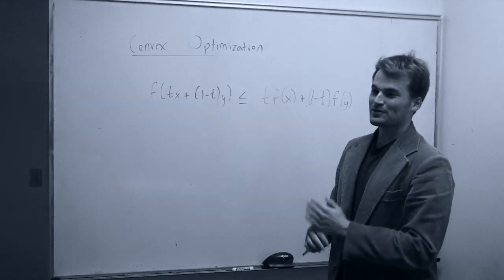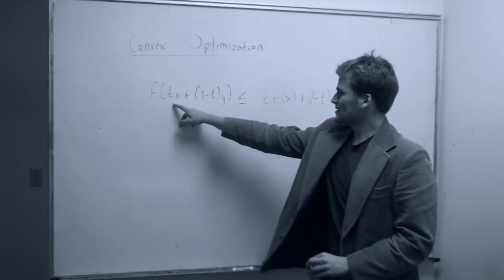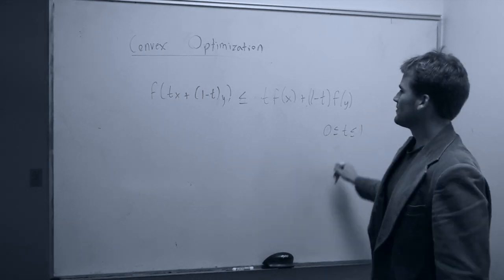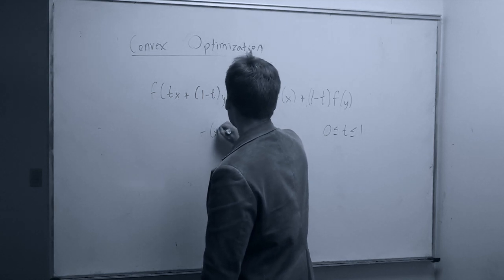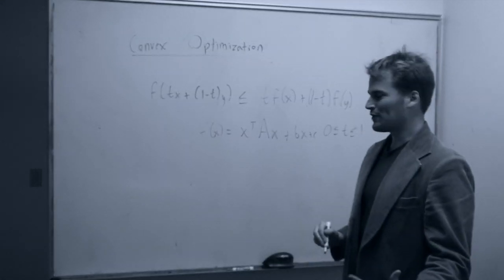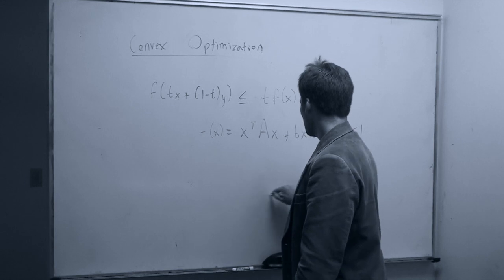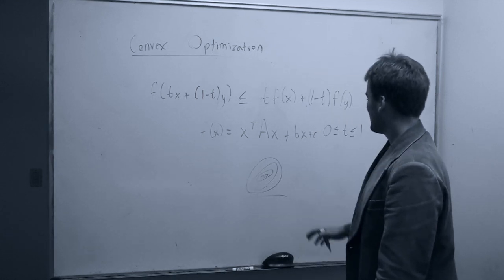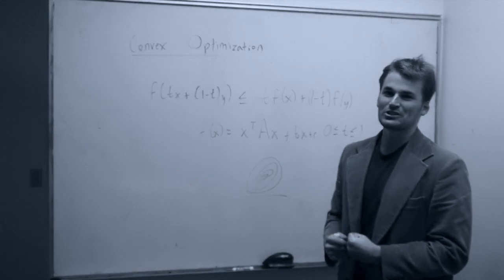Virtual Reality Math Demo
Info 290M: Humans, Sensors, and Apps Project. Virtual reality simulation of the mathematics behind machine learning, visualized using Oculus Rift and Unity 3D. Intended to make mathematics education more intuitive, fun, and interactive.

Team Members: Zoe McCarthy, Michael Laskey (UC Berkeley EECS), Kristine Yoshihara (UC Berkeley School of Information)